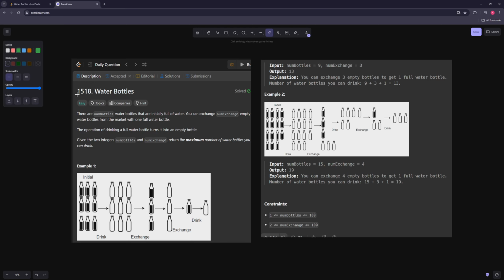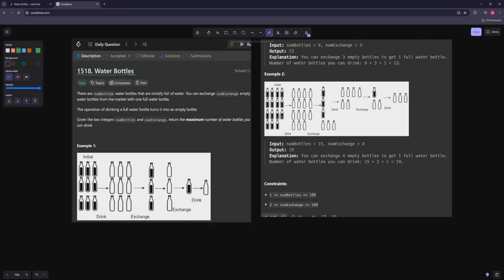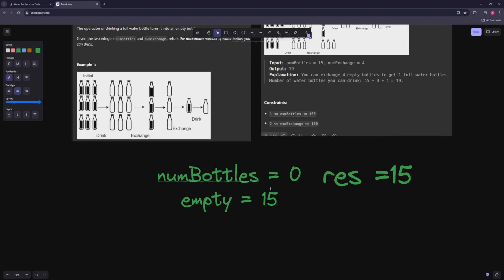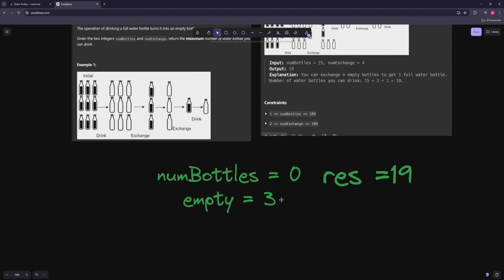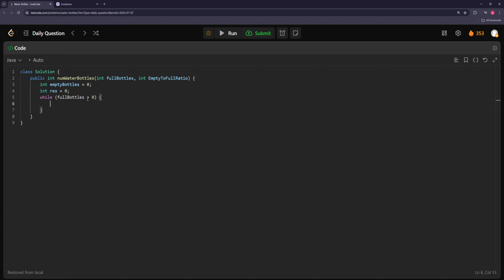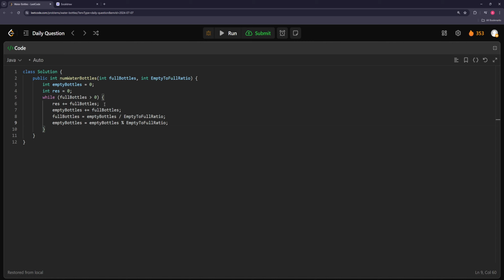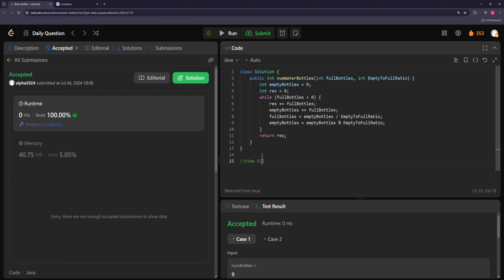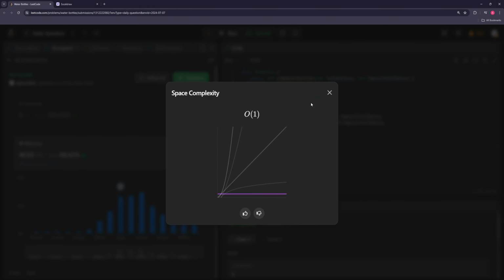LeetCode 1518 - Water Bottles - Java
Solution, explanation, and complexity for LeetCode 1518 in Java